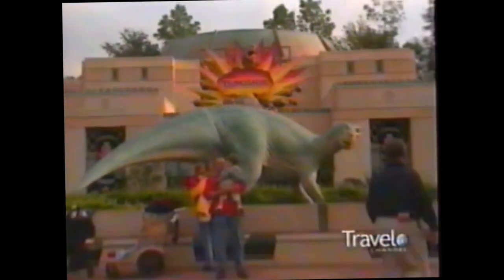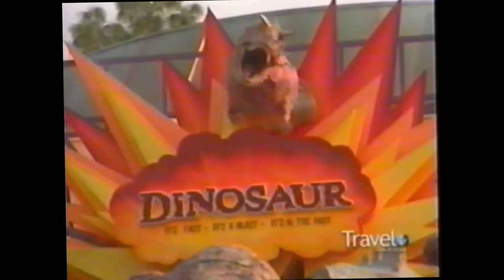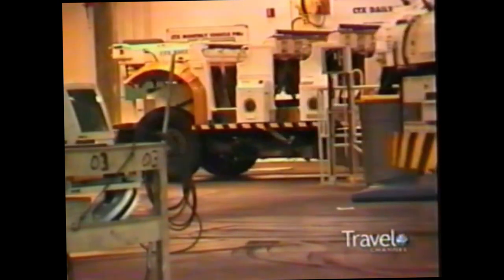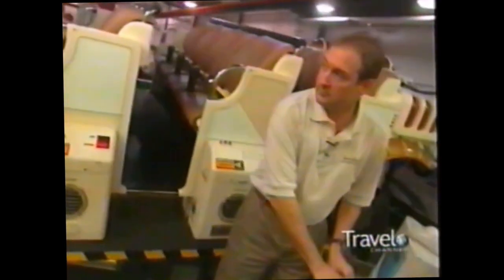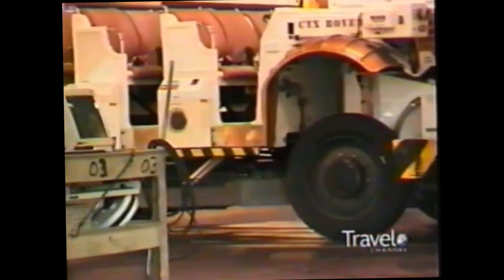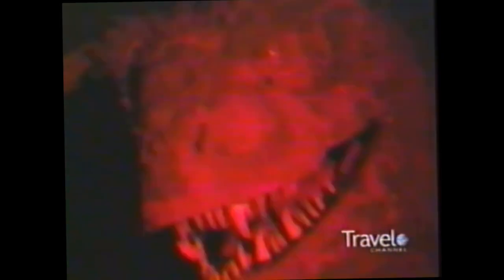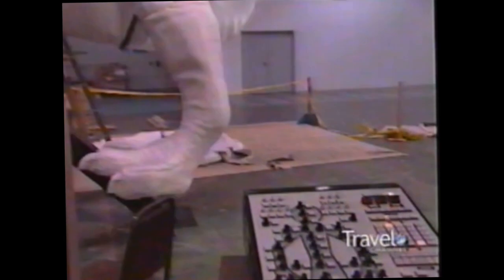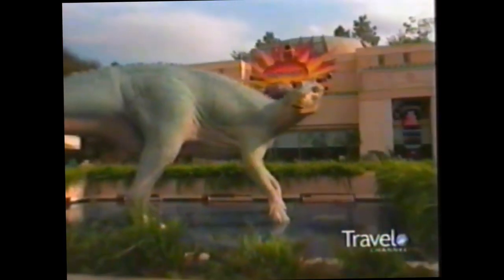Backstage of DINOSAUR at Disney’s Animal Kingdom & How it Works (Travel Channel)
From the Backstage at Disney’s Animal Kingdom special that aired on the Travel Channel (I think this special was made in 2002)